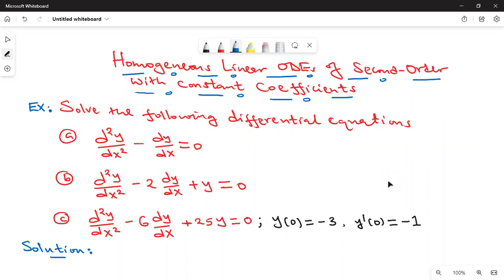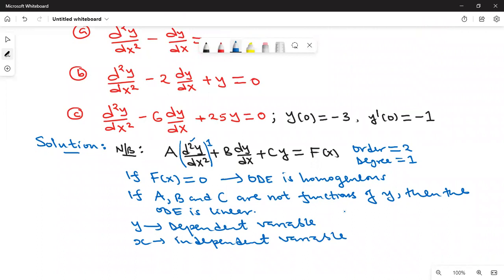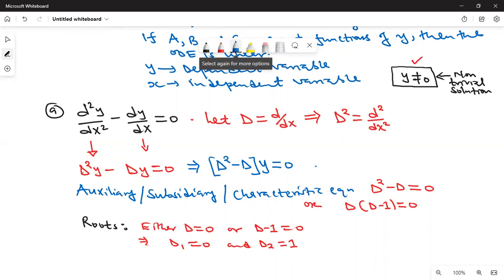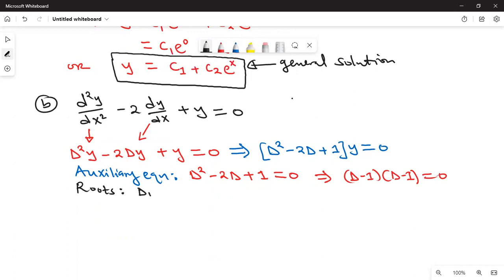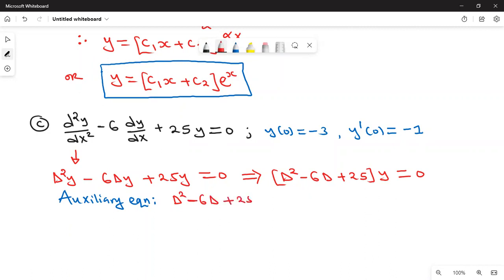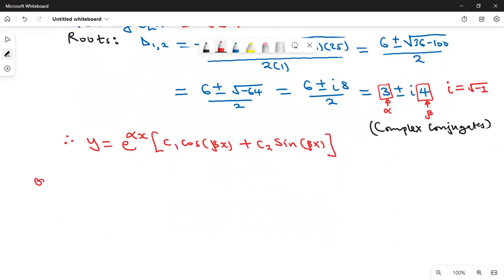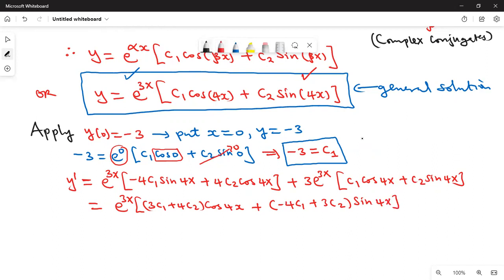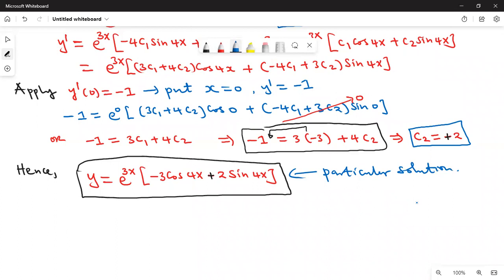Solution of Homogeneous Linear ODEs of the Second Order with constant coefficients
Main Topic: Second-Order Linear Ordinary Differential Equations.